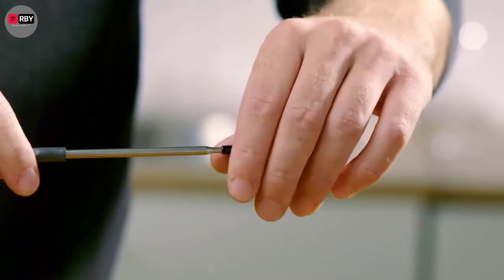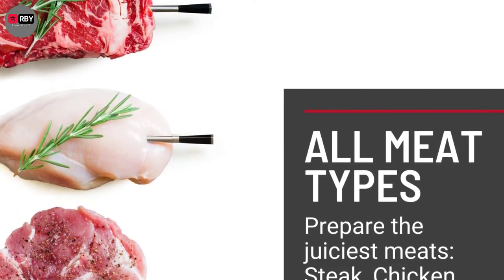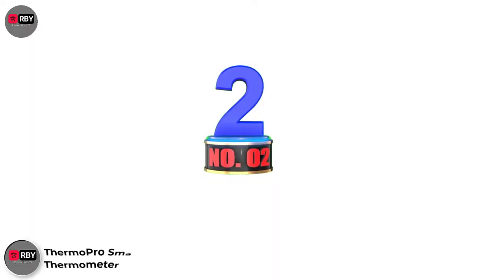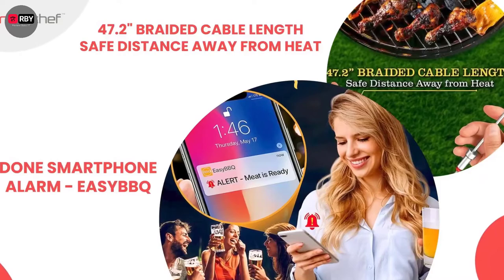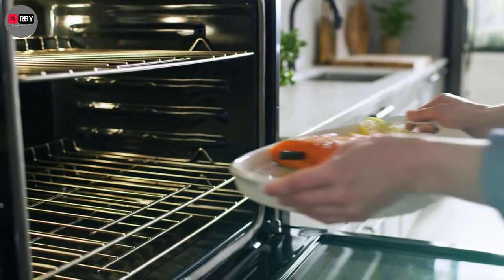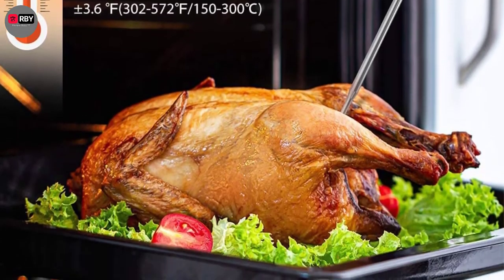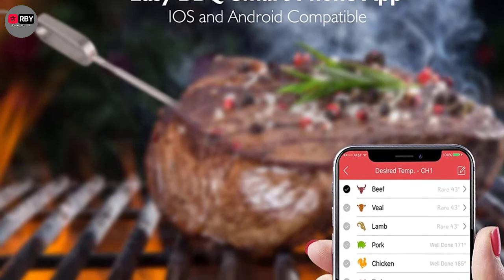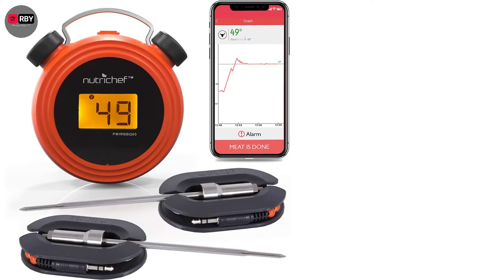Best Meat Thermometer | Top 5 Digital Meat Thermometer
ad Best Meat Thermometer | Top 5 Digital Meat Thermometer,
meat thermometer,
best meat thermometers,